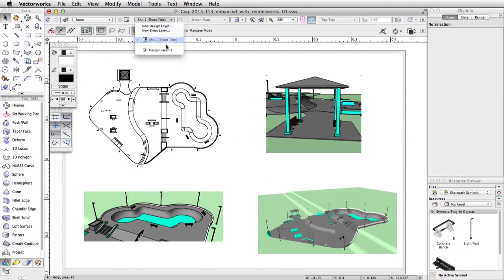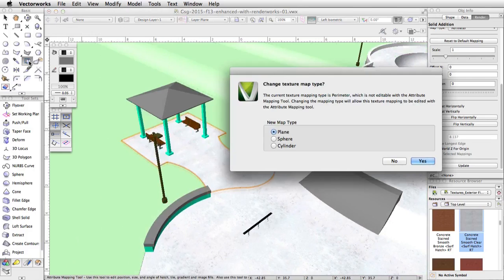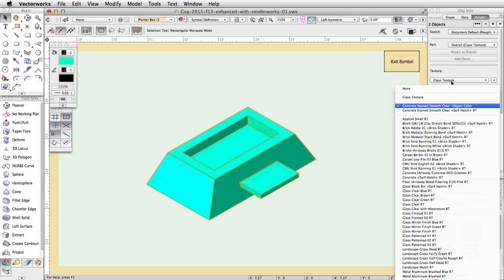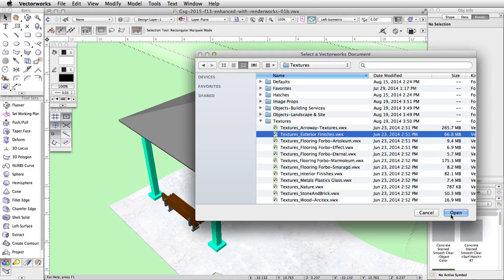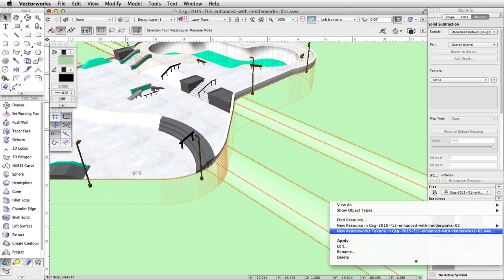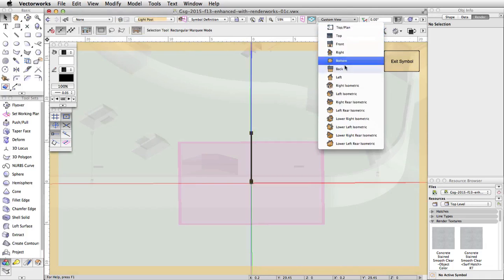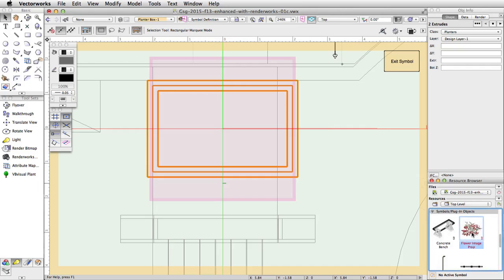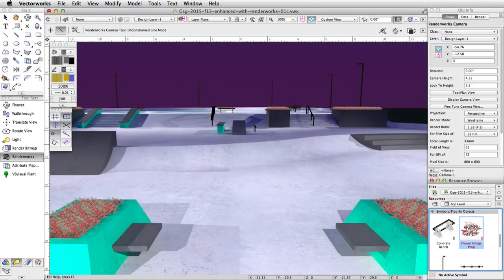Freeform Modeling - Enhanced with Renderworks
Enhanced with Renderworks

In the section we will import a texture and apply it to the concrete base. We will then use the Attribute Mapping tool, to adjust the scale of the texture. Finally, we will duplicate the texture, edit it’s settings and apply it to some of the obstacles in the Skatepark.